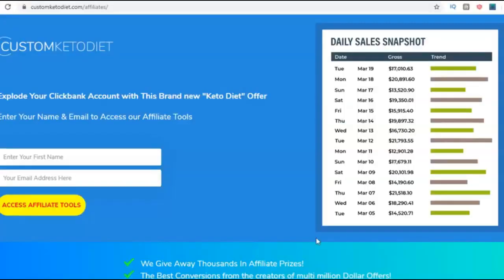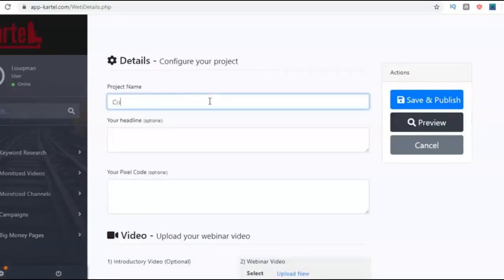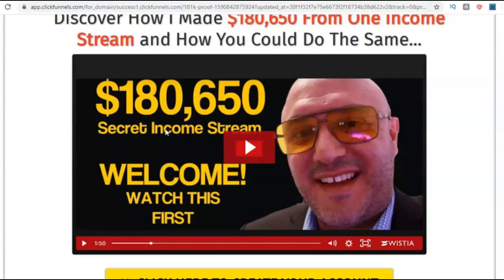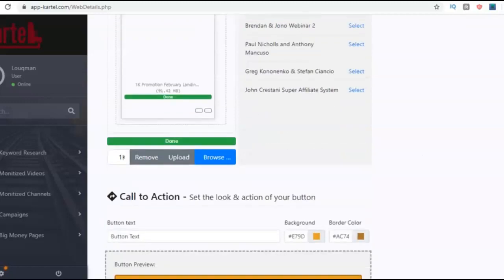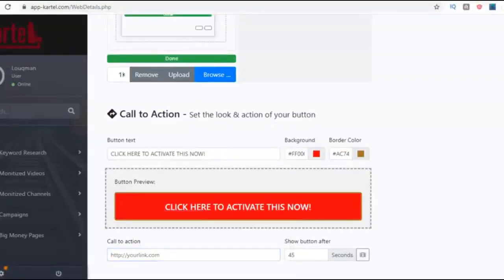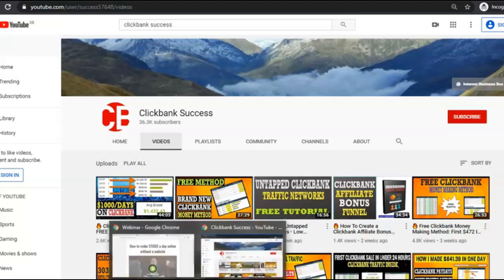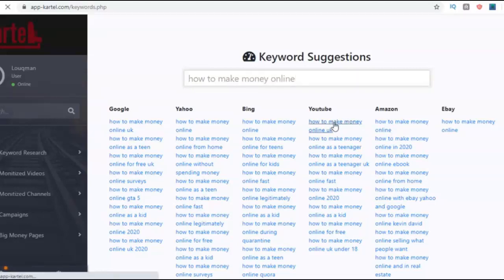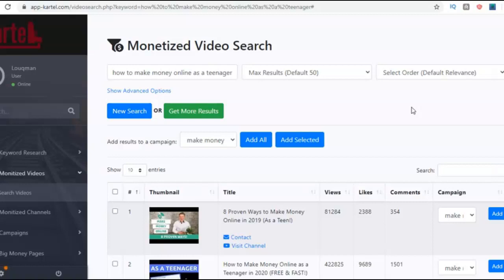How To Make Clickbank Affiliate Money - Earn Clickbank Affiliate Commissions Online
Basic 4 Steps to go from zero to $1M online in commissions, CLICK THIS: 👉 ➤ ➤ ➤ | landing page builder: 👉 ➤ ➤ ➤ - How To Make Clickbank Affiliate Money

Are you sick and tired with all the BS out there and want to change your clickbank zerooos in to real commissions?: GET MY COURSE
(How To Make Clickbank Affiliate Money Pages)

Recommended Resources

GOOGLE ADS = $9,872.22 p/month clickbank income from real people (THIS WORKS - INCOME PROOF INSIDE)

Have you been trying to make real clickbank commissions for month and years but never seem to get any results, even though working hard day and night?

what about if they was a real sniper program that could change your life and help you earn anywhere from $5,000 to $10,000 per month in real affiliate commissions without...

# any product
# any tech skills
# any prior experience
# guru launch
# cold calling
# having to chase anyone

would this interest you?

Imagine making $10,000 per month constantly from the comfort of your home while enjoying the finner things in life and spending more time with family, is this something which you would like to have?

Today is the time where you can finally crack the code and start making up to $10,000 every month in real affiliate commissions from clickbank and other networks, this is a opportunity for you to change your life and live the dotcom lifestyle where you can have time, location and money freedom.

This proven and tested sniper program is helping people change their life and make real clickbank affiliate commissions online.

No more jumping from one product to another waiting for that magic moment, it's all here where you can finally crack the code.

The creator of this sniper program is making $20,000 every month and now helping others do the same.

I highly recommend you watch the video and then activate the system for your self while it is still available, don't wait till tomorrow, tomorrow never comes, do this now and you will be glad that you made it.

Here is the exact sniper program that's helping real people make up to $10,000 every month from home, real people with real results.

Now it's your turn to change your life and prove to your family that you are a action taker, and youb really care for them to provide a better future

My channel is all about clickbank, traffic generation, make money online, work from home, affiliate marketing and lead generation.

The above video is old and has been uploaded before, the techniques mentioned in my video is the same and still works, that's why I re-uploaded this video.

My thumbnail images, titles and all other resources/results are for inspiration,SEO  and CTR purposes only.